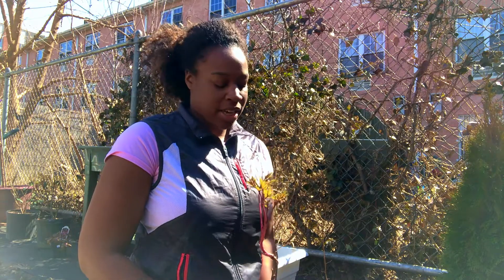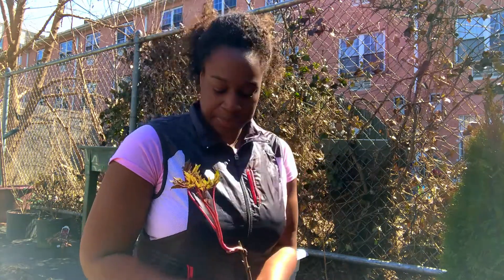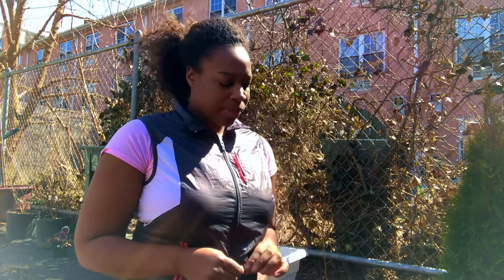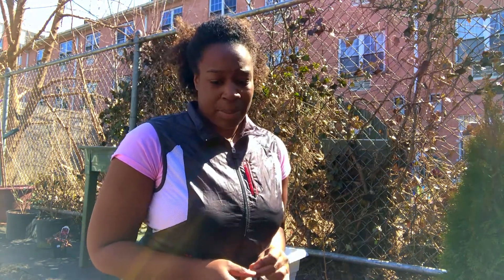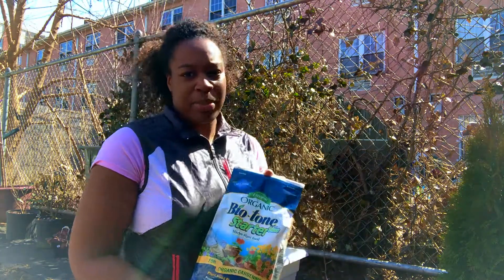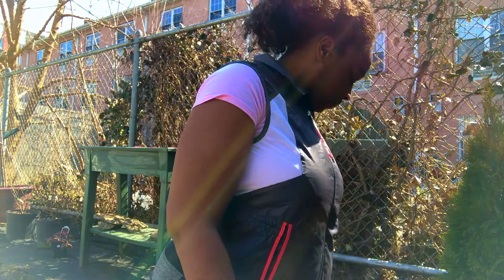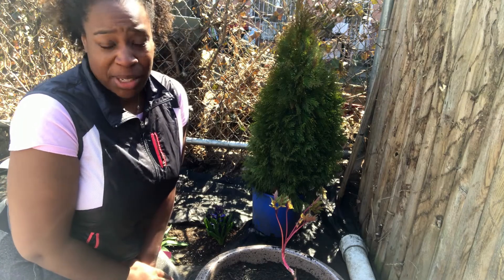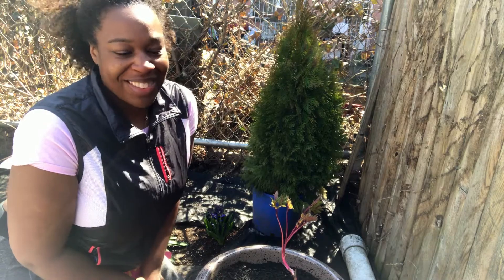Tree Peony in a Container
Im planting my new tree peony in a container for now.
I really try to put some of my favorite things in containers because I live in an apartment and there are somethings I couldn't bare to leave behind if I had to move.

Hopefully it will like its new home and I can't get some beautiful flowers for years to come.